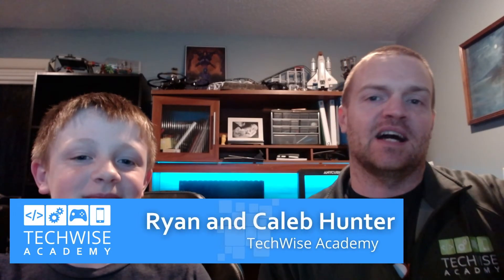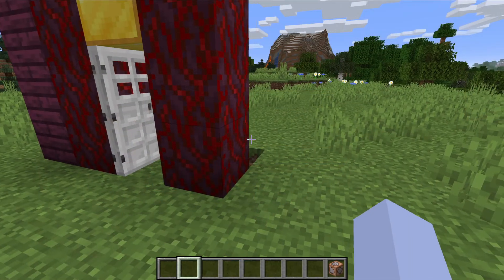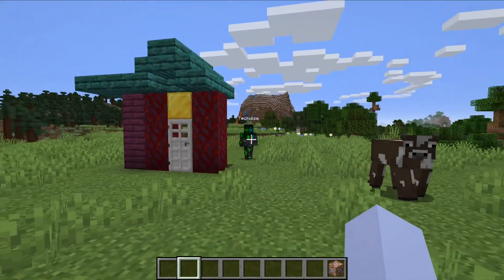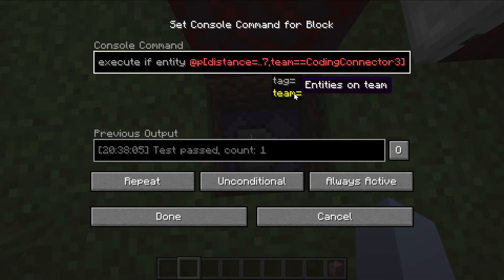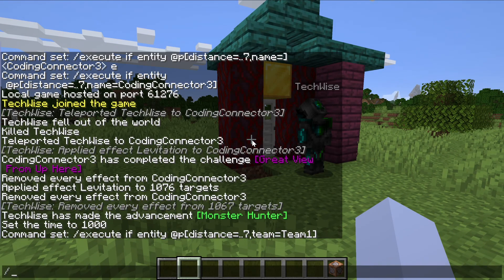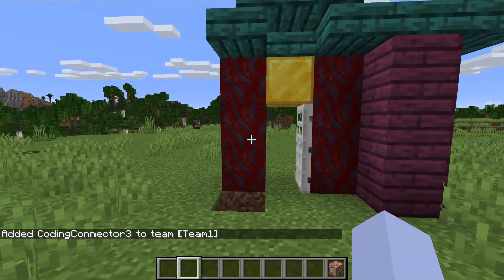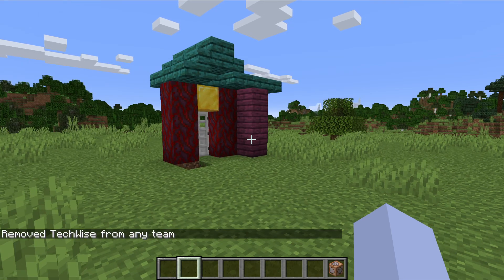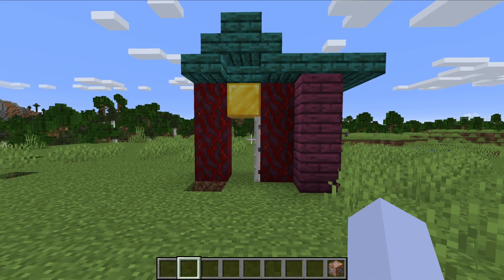Minecraft: Use a Command Block to Create an Automatic Door for your Team in v1.16.4 Java Edition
Create a door that opens automatically for your entire team in Minecraft 1.16.5 Java Edition.

Command inside Command Block to activate redstone:
/execute if entity @p[distance=..7,team=TeamName]

Team Commands:
/team add TeamName
/team join TeamName